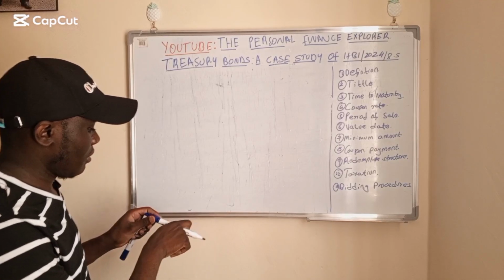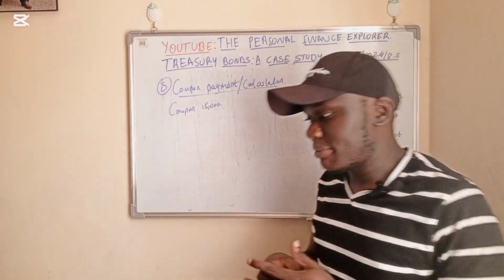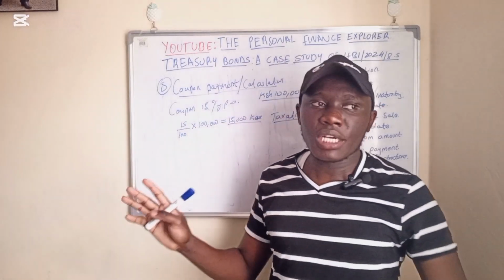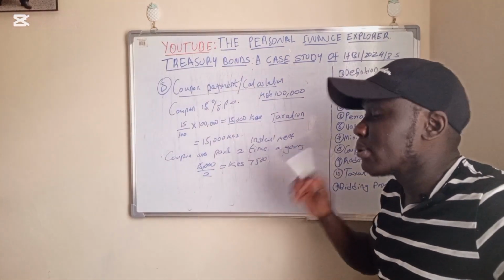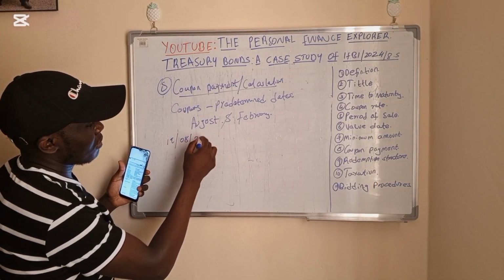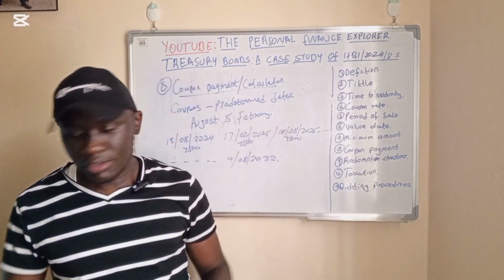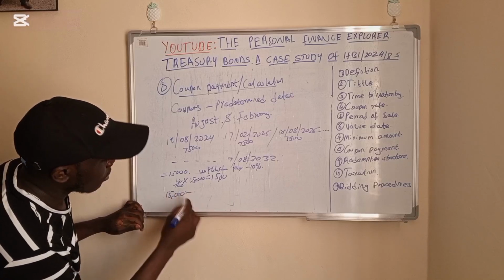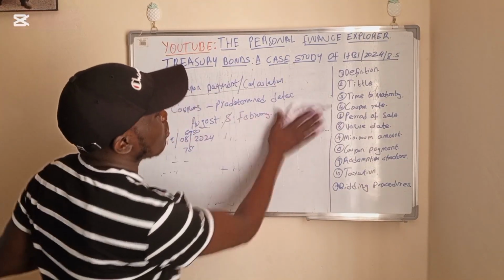Treasury Bonds -Interest calculation#investing